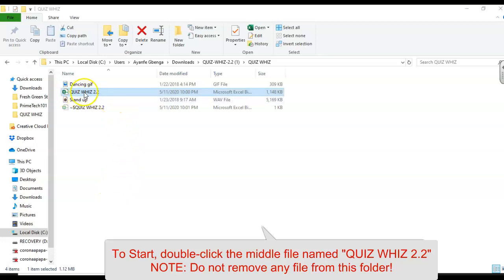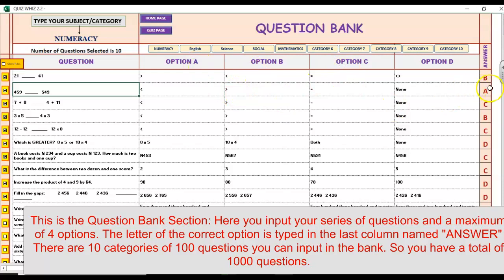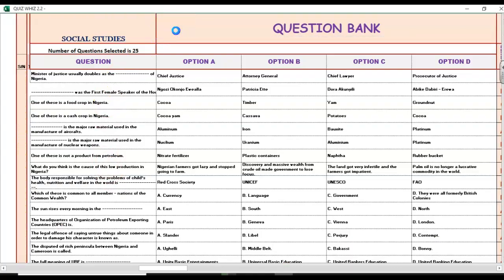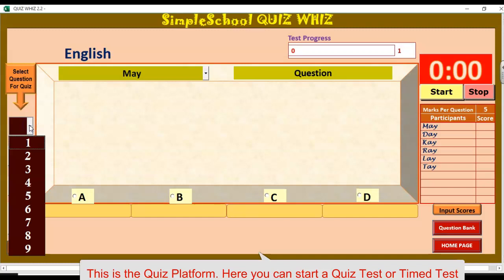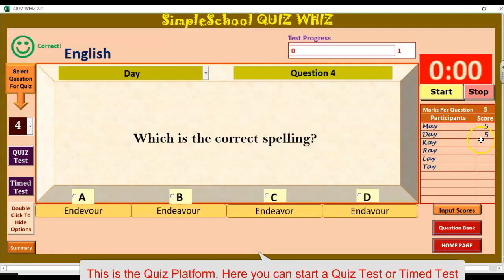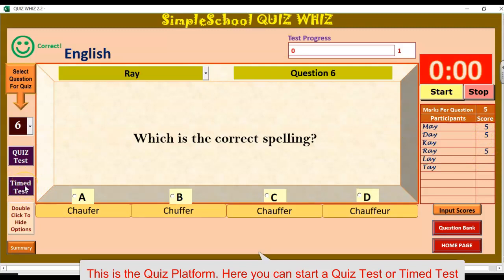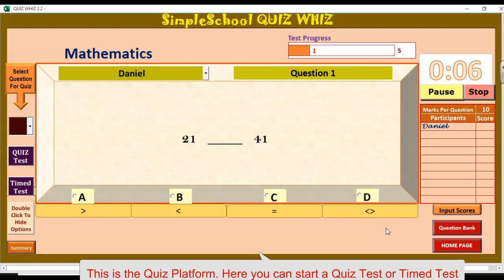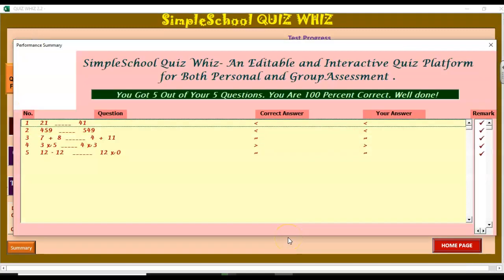Quiz Whiz Demo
How to use te Quiz Whiz App for Quiz and Timed Tests.